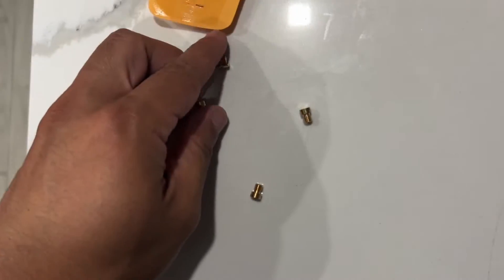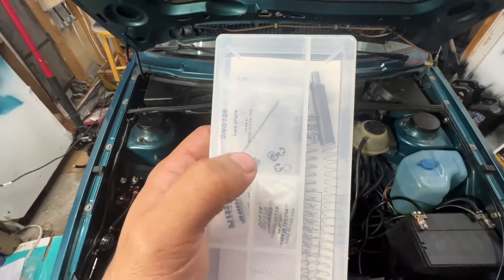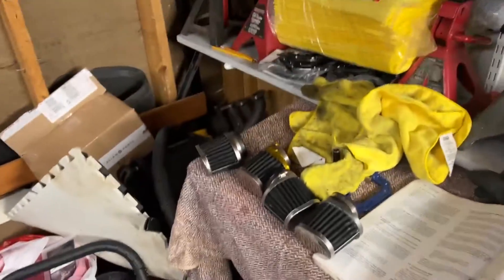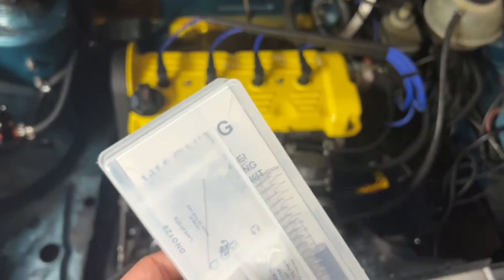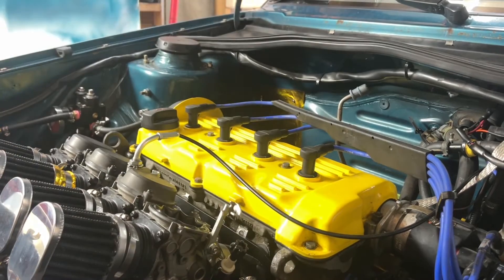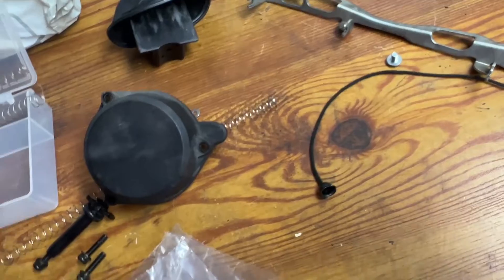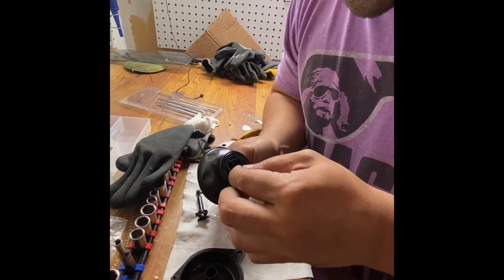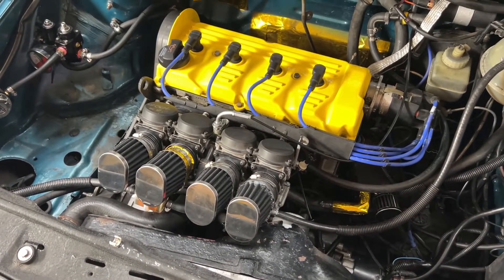Dialing it in further! MK2 GOLF ITB Part 5: More Tuning!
In this video I show you that I managed to adjust WOT, idle and acceleration AFRs.

To summarize:

First I tried the 190 main jets from JetsRus but it was still to lean at WOT. I ended up drilling out my stock jets to 198 and I think will use these for now. AFR  numbers are really good at WOT.

I bought the Dynojet CBR900RR Stage 1 kit and used some if its contents to help tune the carbs.

I used the single D tool to back off the pilot circuits on each of the carbs a quarter turn resulting to a fatter idle (mid to high 13s).

I show the process of how to replace the stock needles with the Dynojet needles which had adjustable washers. These washers are supposed to help you dial in moderate throttle/acceleration.

It was here that I found how filters affect AFRs. Without the filters, my needles were at position 2 but with the filters on, I found that position 2 was too lean and I had to lower the washer to position 3. Position 4 made acceleration too rich.

My current problem is that even with adjustable needle kit, I'm still seeing the occasional 8-9 AFRs on the street at low RPM acceleration. I can't seem to tune it out with the needles so I'm thinking maybe I need to run smaller pilot jets?

vw 16v bike carb conversion,bike carbs,vw,16v,9a 16v bike carbs,vw 16v yamaha r1 carbs,how to run vw 16v on bike carbs,how to install bike carbs on your vw 16v,volkswagen,mk2,mk1,installing bike carbs on vw 16v,bike carb conversion guide vw 16v,mk1 16v weber,mk2 16v itb,vw 16v bike carbs,itb,9a 16v engine,vw kr 16v,1.8 16v pl,stride motoring,driven2compete,danst performance engineering,bogg bros manifold,vwvortex,driving 4 answers,mk2 golf itb,jamie orr